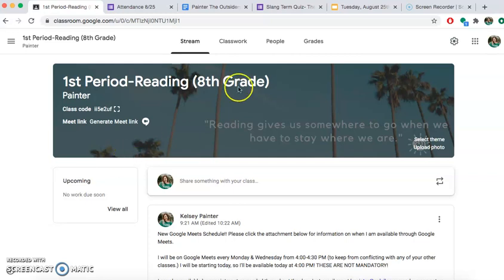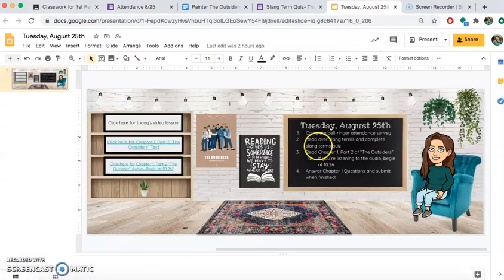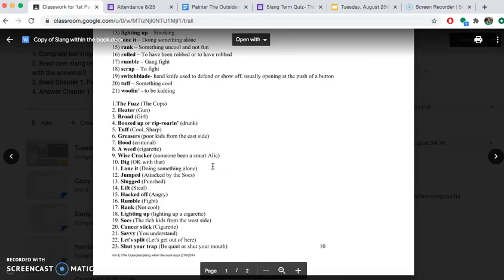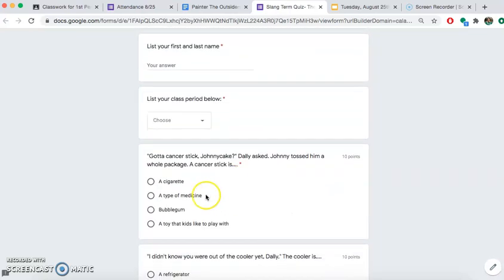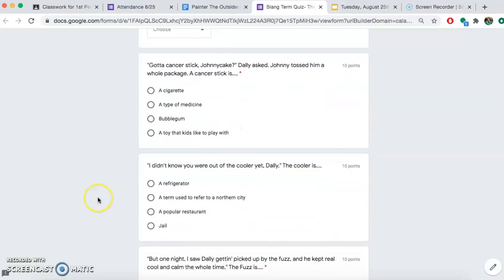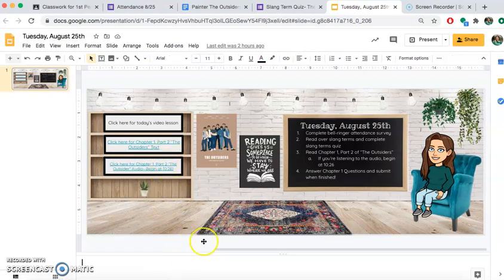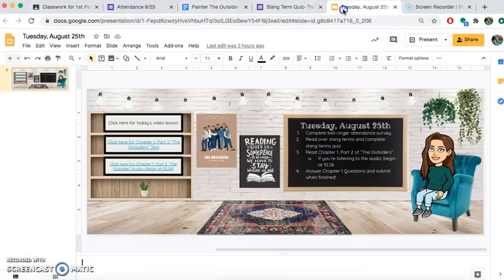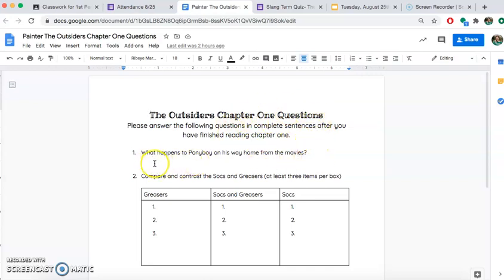Video Lesson 8/25